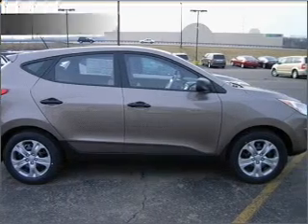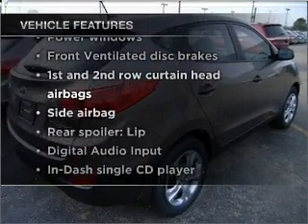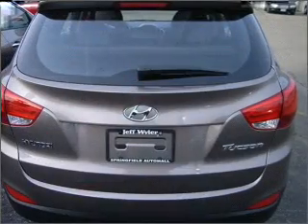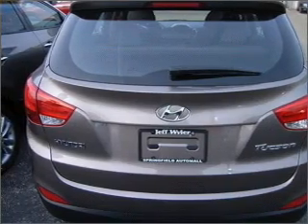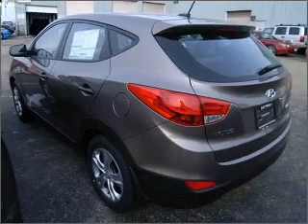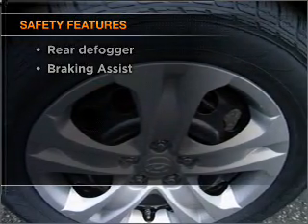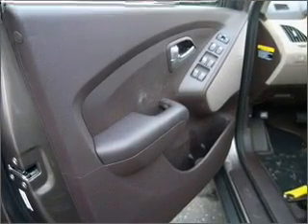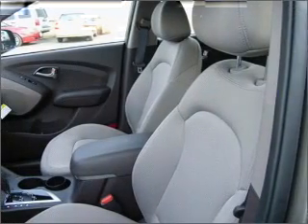2011 Hyundai Tucson - Springfield OH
Year: 2011
Make: Hyundai
Model: Tucson
Trim: GL
Engine: 2.0 liter inline 4 cylinder 16 valve
Transmission:
Color: Chai Bronze
Mileage: 0
Address:
1501 Hillcrest Ave